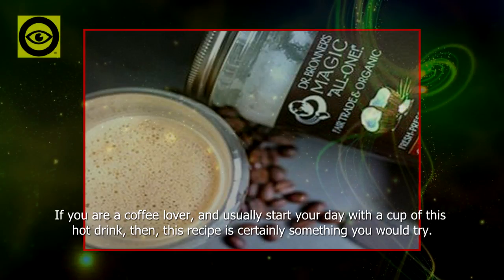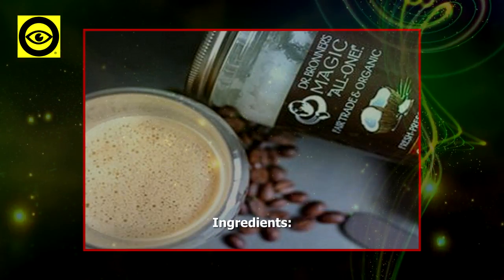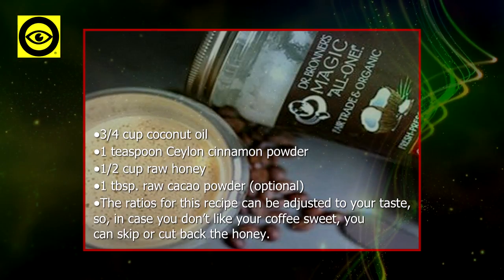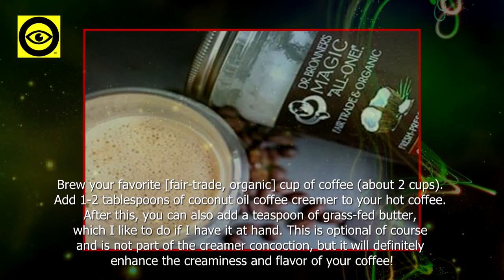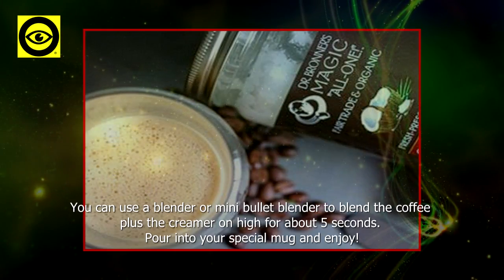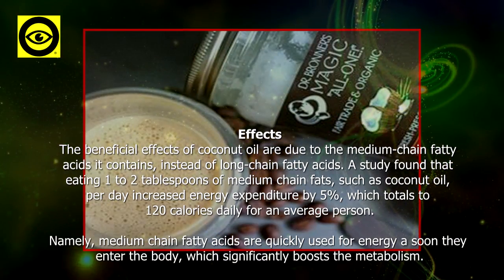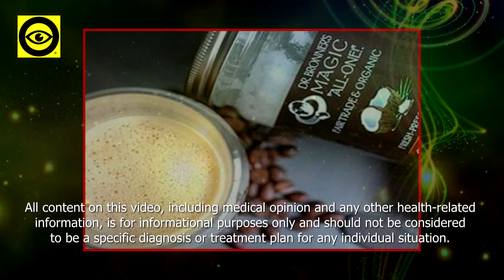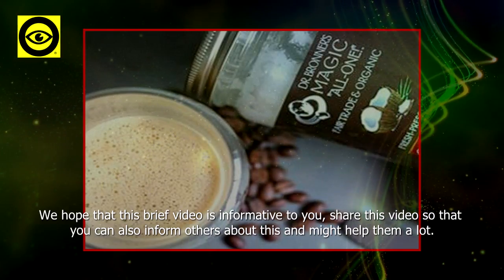This Coconut Oil Mixture To Your Morning Coffee To Burn A Calories!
All Natural Kidney Health And Kidney Function Restoration Program.

Did You Know There Are 100% Natural Remedies For Improving Your Kidney Function & Reversing Your Kidney Disease?

👍There are all natural, 100% safe alternative kidney treatments to help heal your kidneys from the inside out!

Heal Your Kidneys

Without Dialysis . . .

Without Drugs . . .

Without Side Effects!

If you are a coffee lover, and usually start your day with a cup of this hot drink, then, this recipe is certainly something you would try.

The coffee creamer we write about in this video will not only make your coffee healthier, but it’ will also significantly boost your metabolism.

Coconut oil coffee creamer – recipe

Ingredients:
• 3/4 cup coconut oil
• 1 teaspoon Ceylon cinnamon powder
• 1/2 cup raw honey
• 1 tbsp. raw cacao powder (optional)
• The ratios for this recipe can be adjusted to your taste, so, in case you don’t like your coffee sweet, you can skip or cut back the honey.

Preparation:
Combine all of the ingredients in a bowl and stir or whisk together until they’re well combined. Store in a glass jar with a sealed lid.

How to use coconut oil coffee creamer
Brew your favorite [fair-trade, organic] cup of coffee (about 2 cups). Add 1-2 tablespoons of coconut oil coffee creamer to your hot coffee. After this, you can also add a teaspoon of grass-fed butter, which I like to do if I have it at hand.

 This is optional of course and is not part of the creamer concoction, but it will definitely enhance the creaminess and flavor of your coffee!

You can use a blender or mini bullet blender to blend the coffee plus the creamer on high for about 5 seconds. Pour into your special mug and enjoy!

Effects
The beneficial effects of coconut oil are due to the medium-chain fatty acids it contains, instead of long-chain fatty acids. A study found that eating 1 to 2 tablespoons of medium chain fats, such as coconut oil, per day increased energy expenditure by 5%, which totals to 120 calories daily for an average person.

Namely, medium chain fatty acids are quickly used for energy a soon they enter the body, which significantly boosts the metabolism.